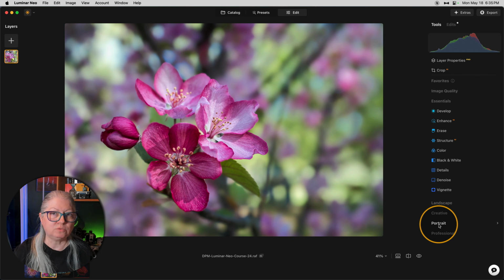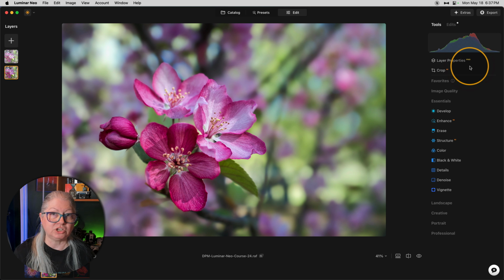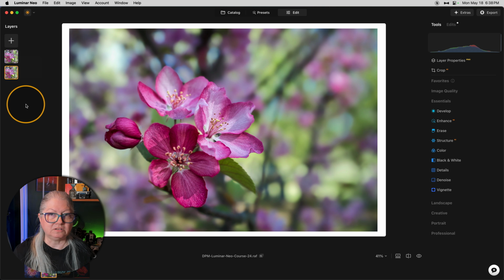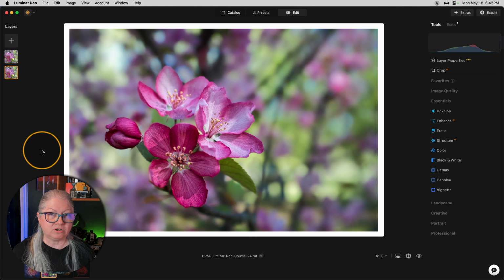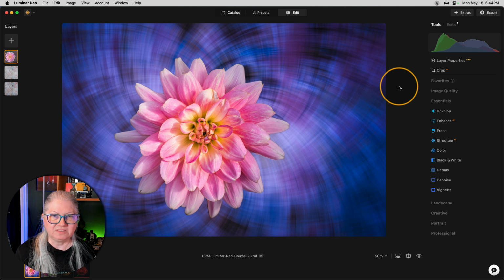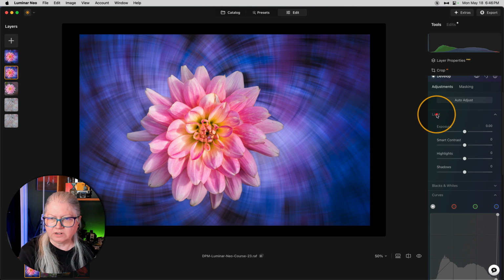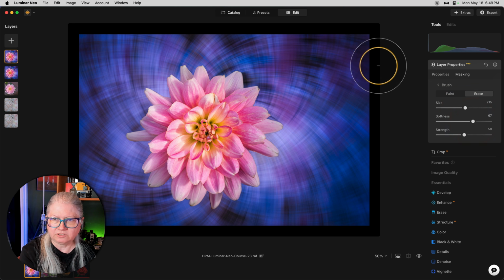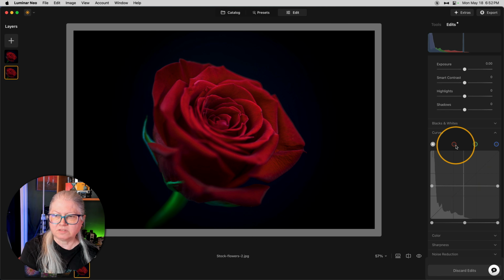Pro Hack - How to Add a Border with Luminar Neo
🔥 Escape the Noise. Grow Your Skills with Us.
Have you ever wanted to add a clean black, white, or colored border to your photo in Luminar Neo, only to realize there's no border tool inside the software? You're not stuck. There's a simple workaround that gives you full creative control.

This tutorial walks you through my favorite hack for building borders directly inside Luminar Neo using duplicated layers and the curves tool. Whether you want a crisp white edge for a print, a bold black frame for a portrait, or a custom colored border to match your photo's mood, you'll learn how to do it all in just a few clicks. It's perfect for photographers who like to finish their images with a polished, gallery-ready look.

✔️ How to duplicate and resize a layer to create the border space
✔️ How to use the curves tool to make a clean white background border
✔️ How to invert the curve to switch instantly to a black border
✔️ How to crop to free aspect ratio so all four edges are even
✔️ How to merge multiple layers when working with composite or cutout images
✔️ How to mask the top layer for creative, artistic edges
✔️ Bonus: How to make a colored border using the RGB curves

This trick came out of one of my weekly DPM community lives where we were working on collages together, and I realized the same technique could be used to build borders. It's the kind of small, practical workaround you don't see in the official tutorials, but it changes the way your finished photos feel.

If you want to go deeper into Luminar Neo and learn the full editing workflow from start to finish, check out Luminar Neo, the complete course

⚡ Photo Editing Tutorial Title TOC

0:00 — Add Borders Without a Border Tool
0:41 — Duplicate and Resize Your Top Layer
1:45 — Drag Curves to Make a White Border
2:30 — Crop to Even Out the Edges
3:03 — The DPM Community Behind This Hack
4:05 — Flip the Curve for a Black Border
4:32 — Add a Border to a Multi-Layer Image
6:20 — Mask the Top Layer for Creative Edges
7:30 — Bonus Tip: Make a Colored Border
9:06 — Wrap-Up and Where to Learn More

●▬▬  Articles Mentioned